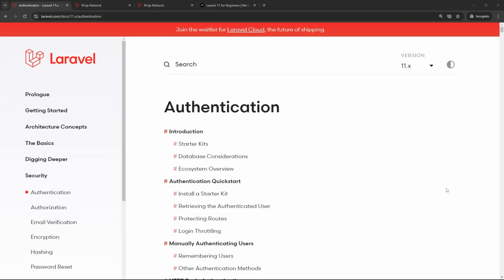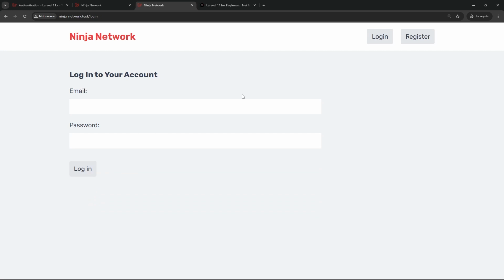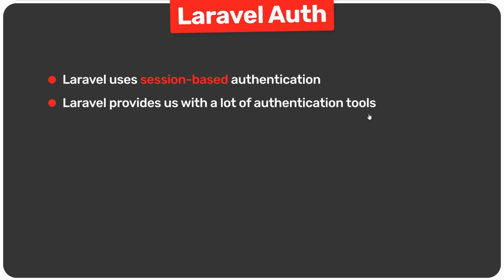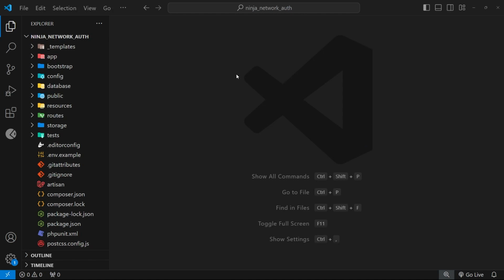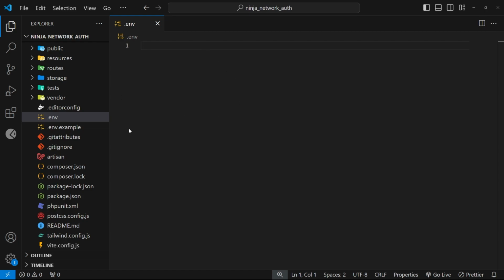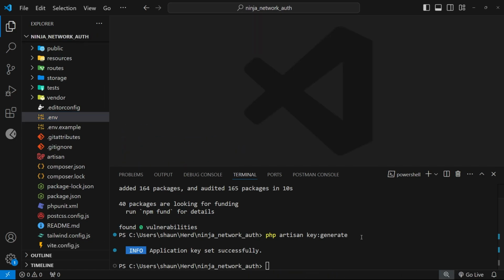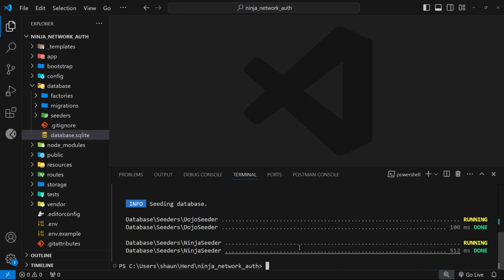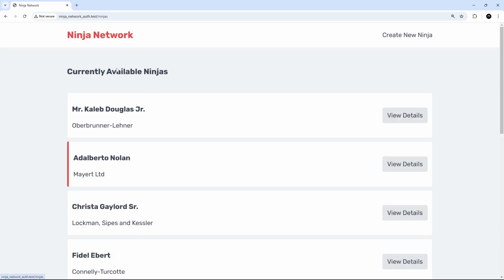Laravel Authentication Tutorial #1 - Intro & Setup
In this Laravel authentication course, you'll learn how to set-up and implement an authentication flow (sign up, log in & sign out) into a Laravel application.